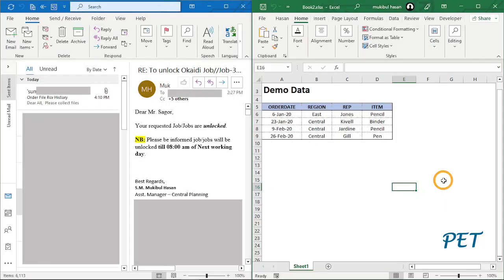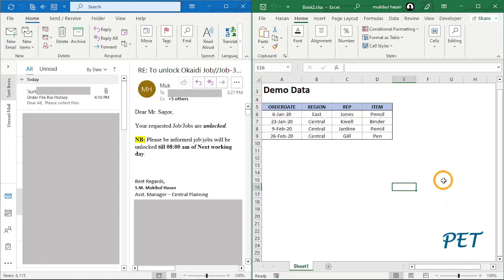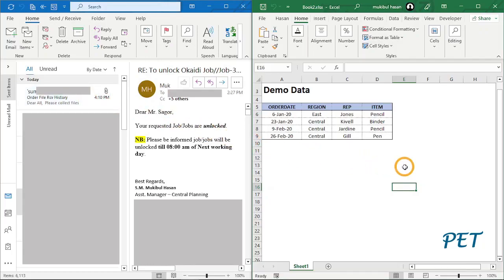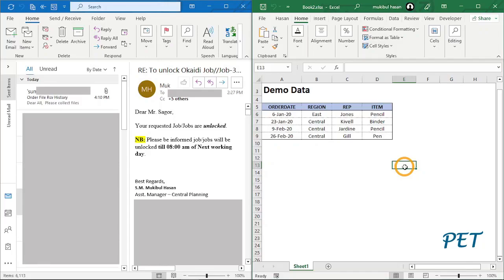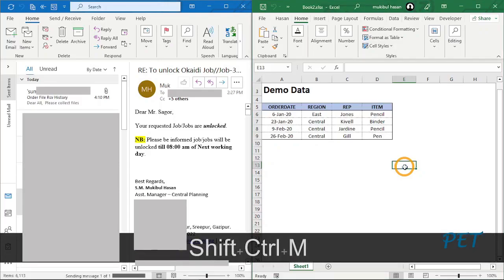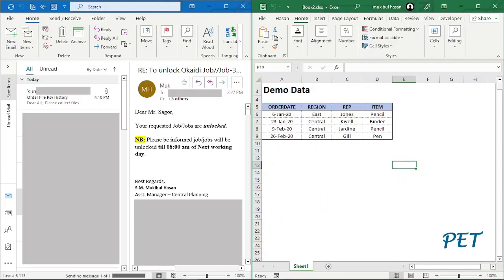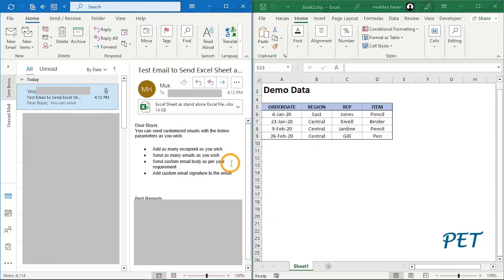Sending Excel sheet as an email attachment with just keyboard shortcut - English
In this video, we have tried to show you the possible methods of sending an Excel sheet as an email attachment with just a keyboard shortcut.

This channel intends to train you to be proficient in Microsoft Excel in less time & help you work like a pro in Excel.